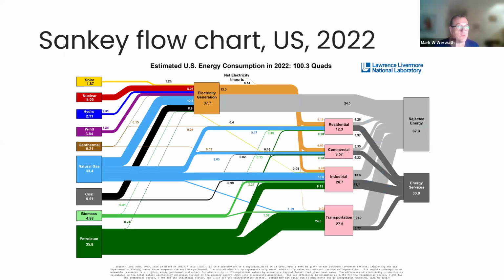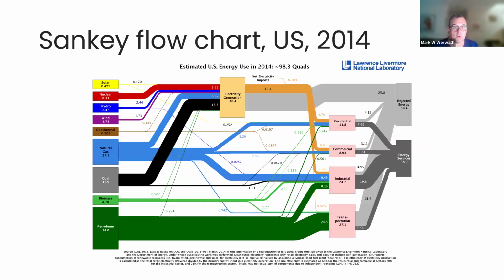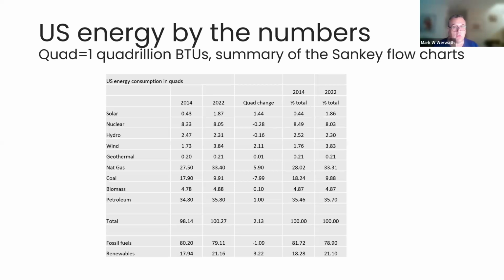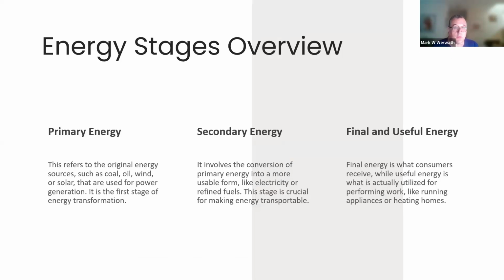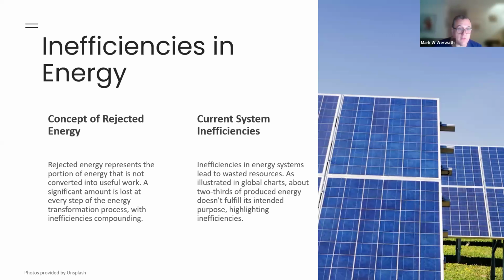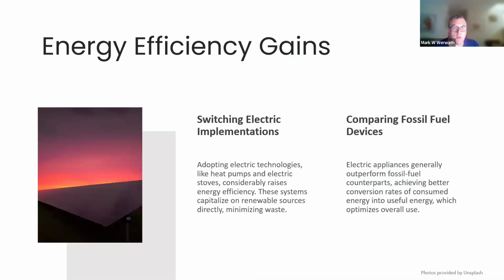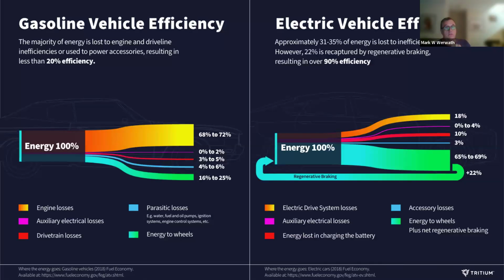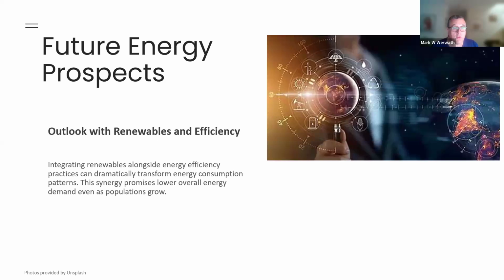Transitioning energy systems-2024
State of energy useage in US 2024